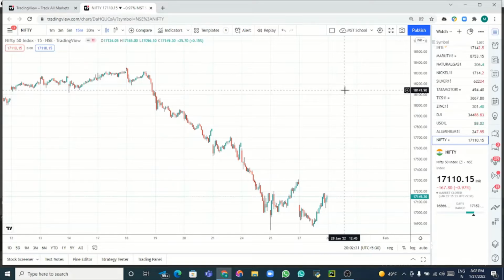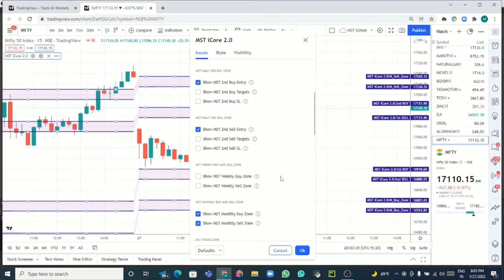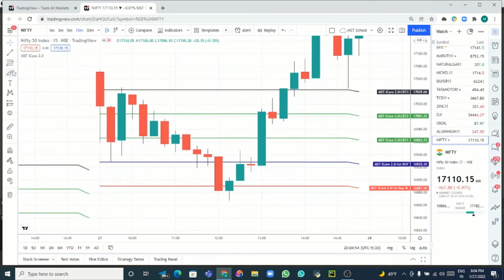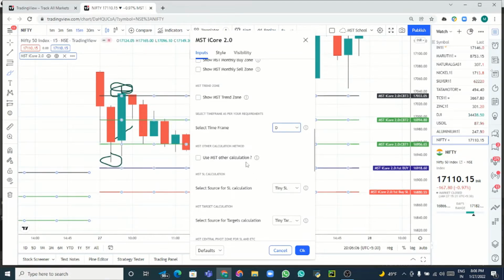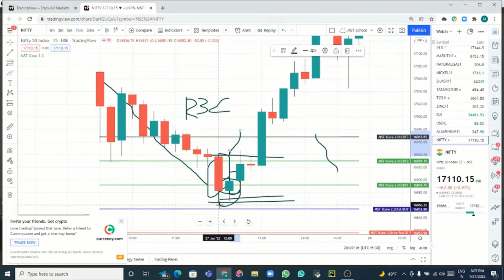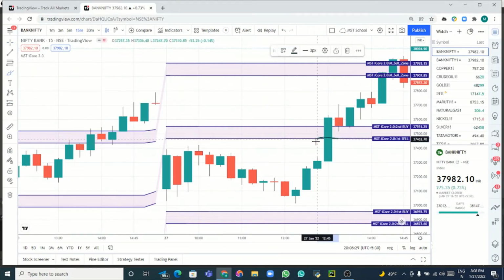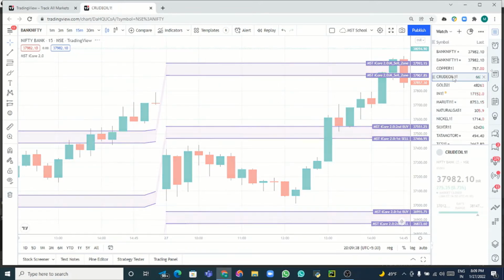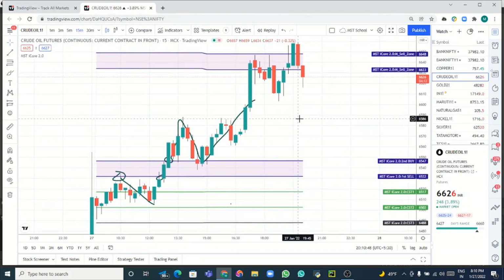27JAN 2022 MST iCore 2.0 Performance shown in Crudeoil , Nifty and Bank Nifty